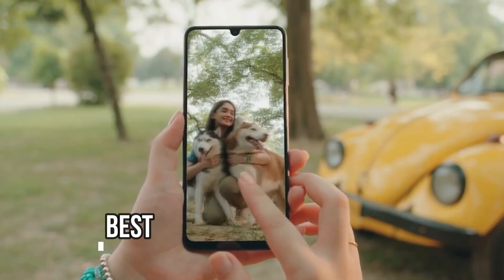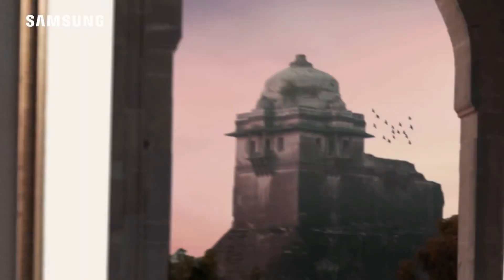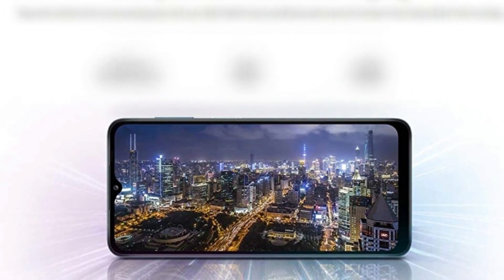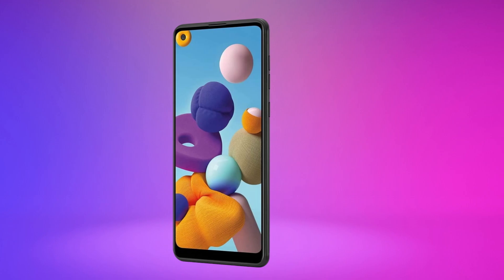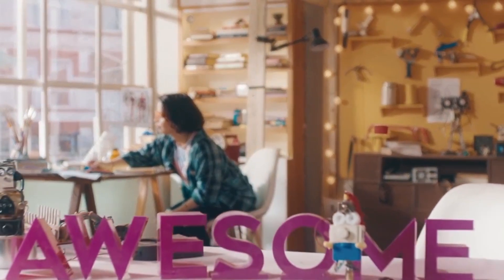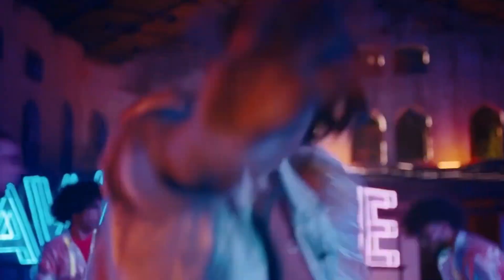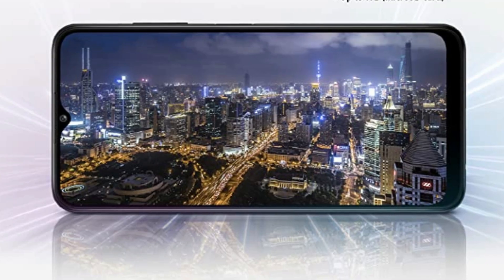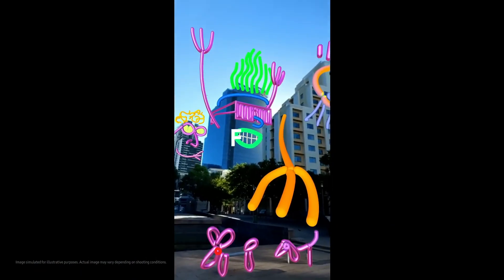Top 5 Best Budget Samsung Phones to Buy in 2023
Shop unbelievable items for unbeatable prices:

Discover incredible treasures at prices that defy belief! Our curated selection features remarkable finds that won't break the bank. By indulging your shopping desires here, you're not just securing unbeatable deals – you're also supporting the magic behind these offerings. Your hunt for the extraordinary starts now!

➡️ Best Budget Samsung Phone
1. Samsung Galaxy A32 5G: Best overall budget Samsung phone
2. Samsung Galaxy A03s: Best first-time smartphone.
3. Samsung Galaxy A22: Best for international use.
4. Samsung Galaxy A21: Best value.
5. Samsung Galaxy A12: Best entry-level upgrade

Are you looking for the best budget Samsung phone in 2023? In this video, I share my top picks for the best budget Samsung phones that offer the best value for your money. From the features to look for to the best budget Samsung phone brands, this video covers everything you need to know to make an informed decision when buying a budget Samsung phone. Watch now and discover the top 5 best budget Samsung phones to buy in 2023!